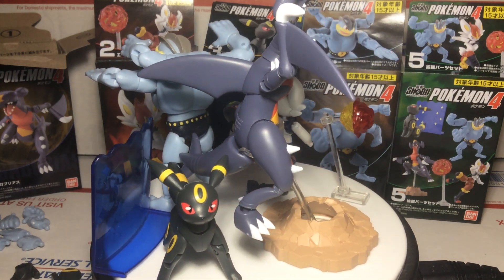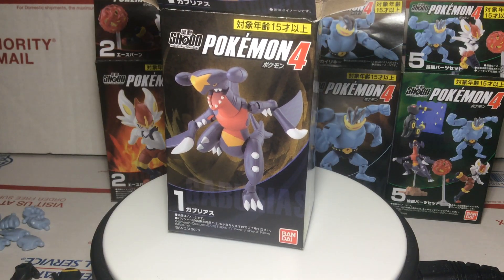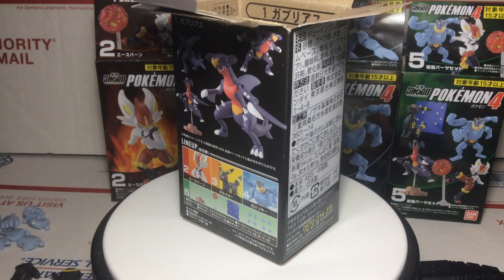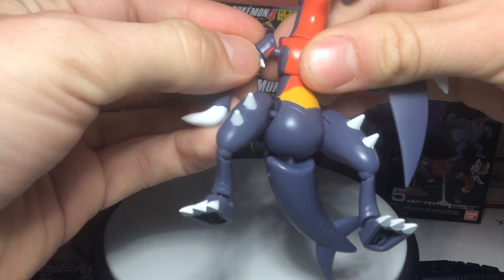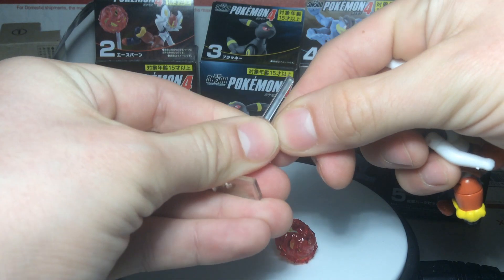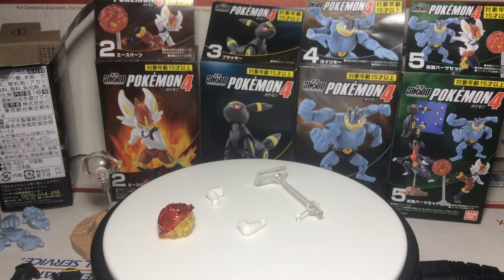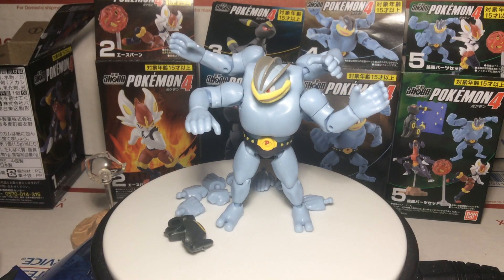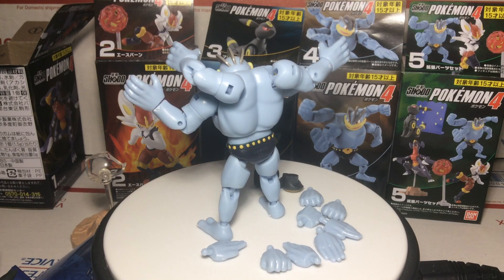Pokémon Shodo Volume 4 Review Full Set + Accessories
An action figure review of the brand new 2020 Bandai 3" Inch Shodo Pokémon figures, Volume 4. This volume includes Garchomp, Cinderace, Umbreon, Machamp, and an accessory set! Best place to purchase Pokémon Shodo figures

for lowest prices on authentic action figures and collectibles including Play Arts Kai, Figma, Mafex, Real Action Heroe and more! Characters from popular titles like Sword Art Online, Kingdom Hearts, Star Wars, and Marvel are all part of the vast selection!

Pokémon Shodo Volume 4 Review
Pokémon Shodo Volume 4
Shodo Pokémon Wave 4

Pokémon Shodo Review
Pokémon Shodo 3"

Pokémon Shodo
Pokémon
Shodo
Camarts
Cam-Arts

Made By Cameron Ponce